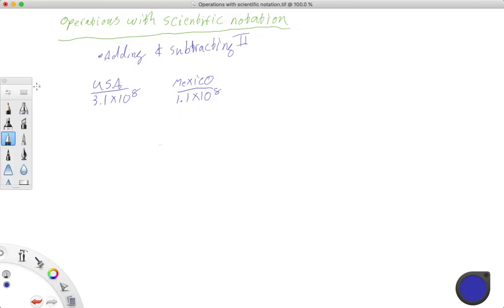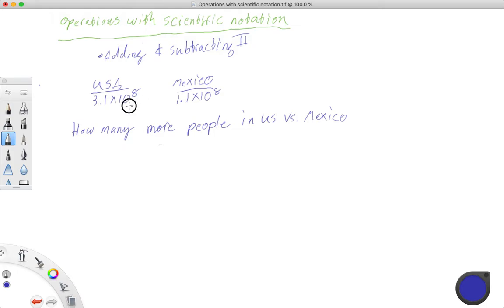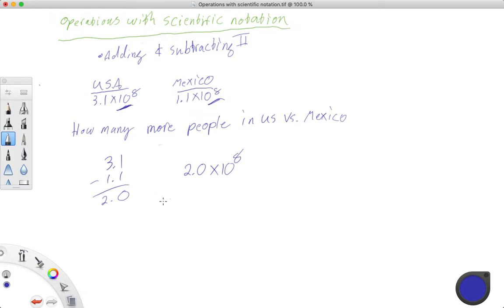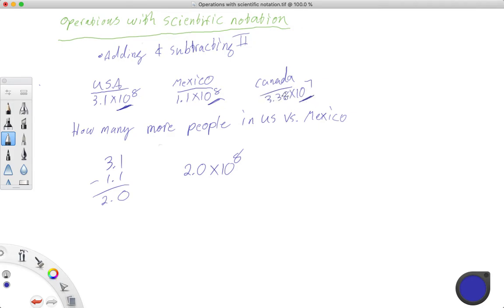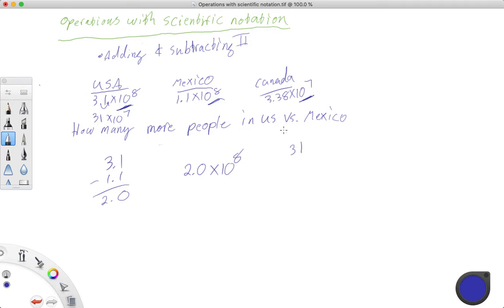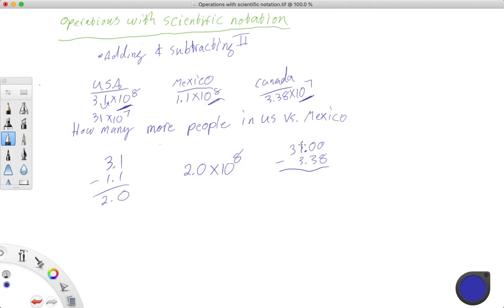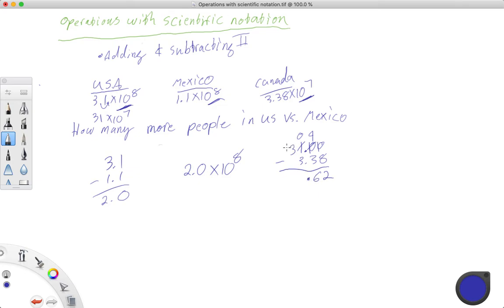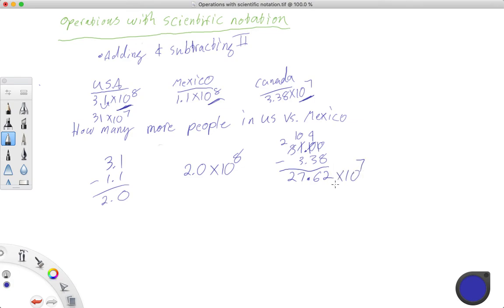Scientific Notation Subtracting II